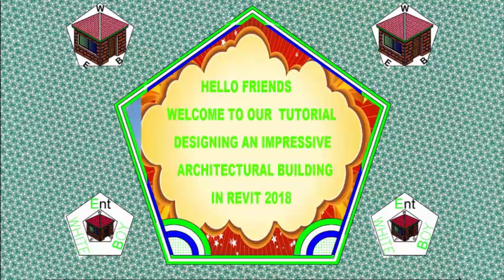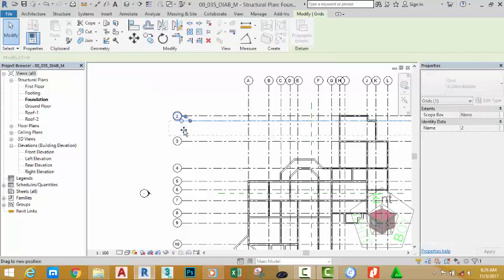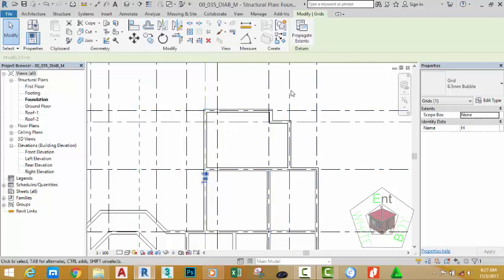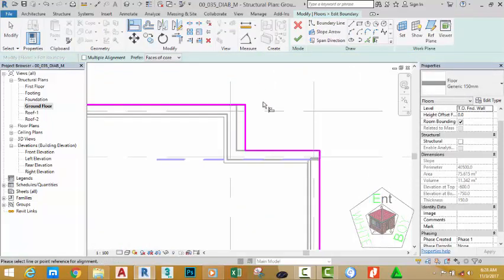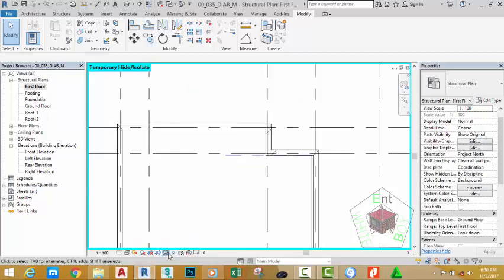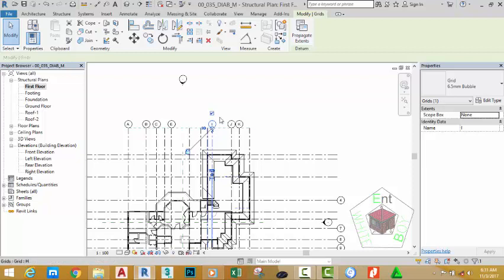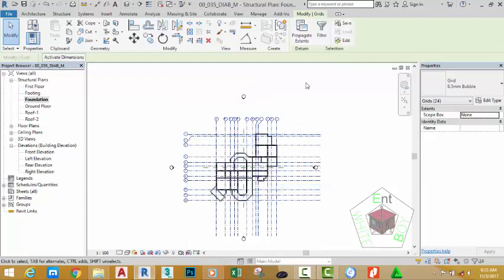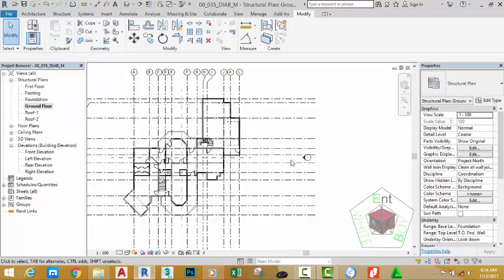00 035 DIAB M Modify Grides